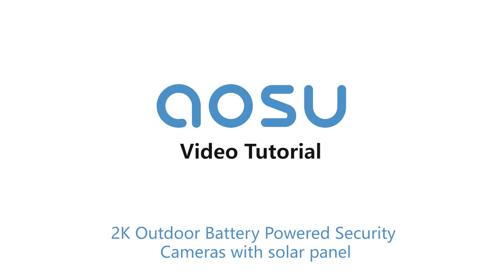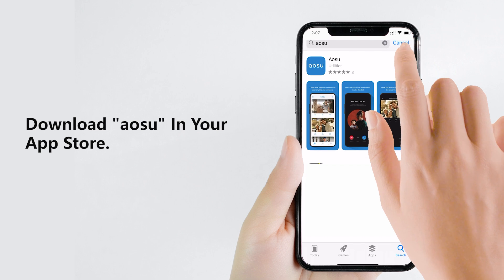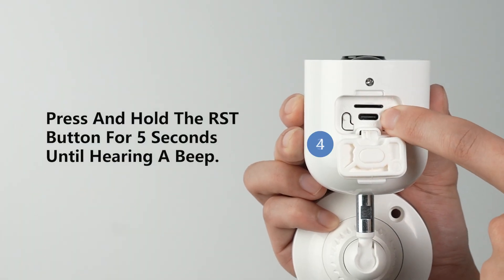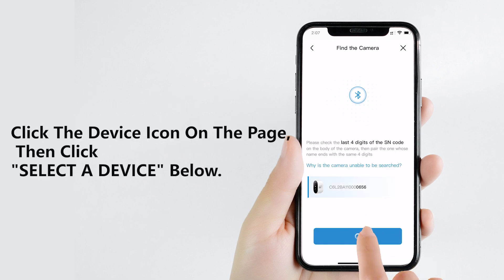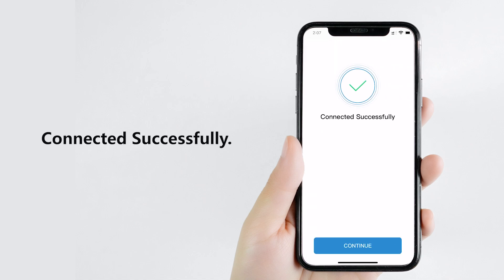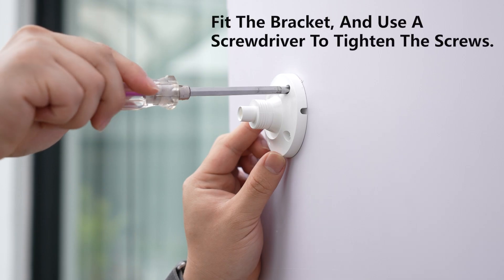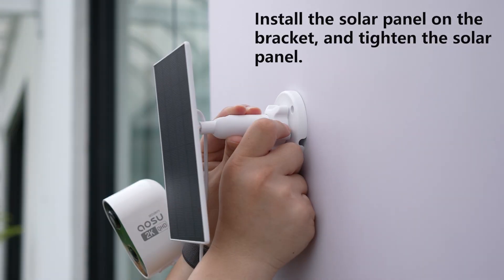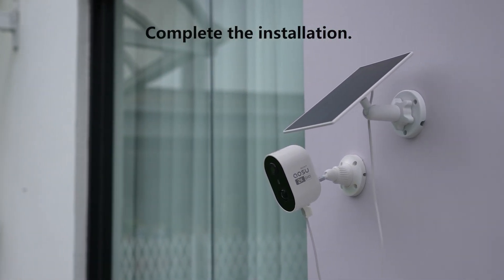SolarCam Lite Installation Guide